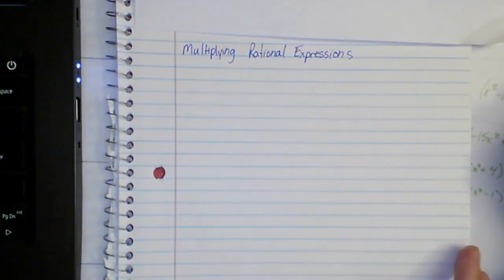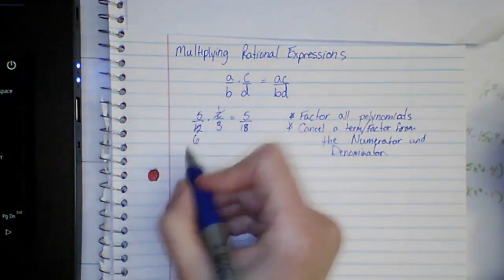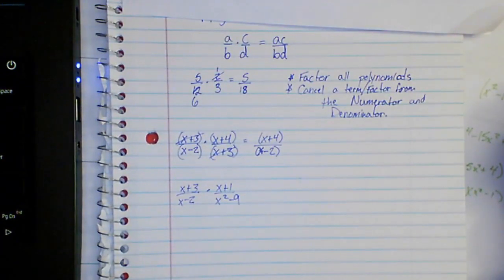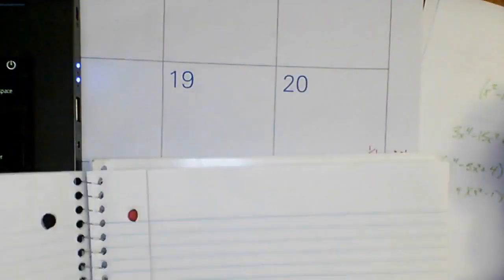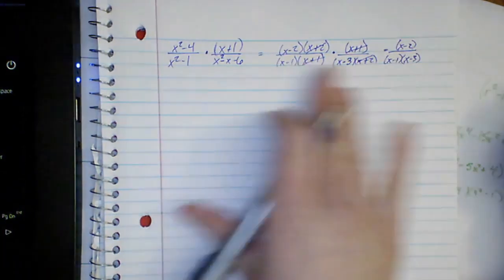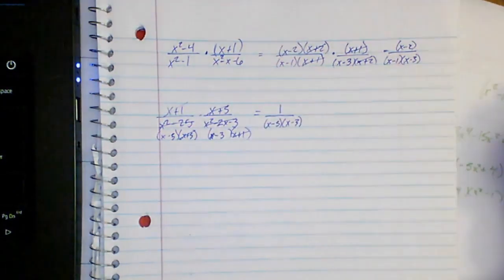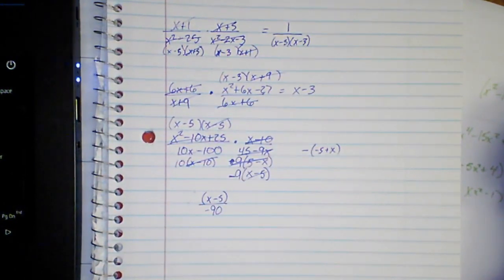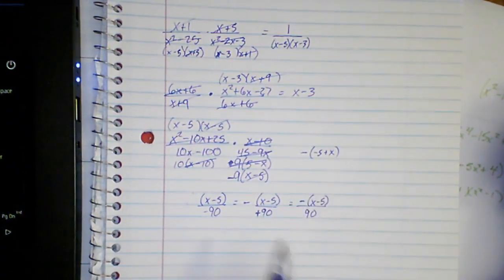Multiplying Rational Expressions